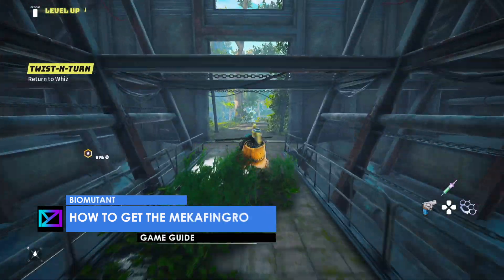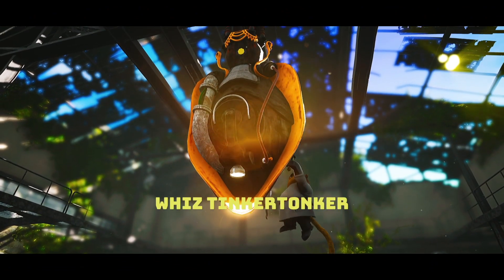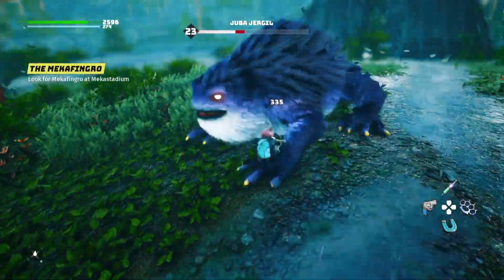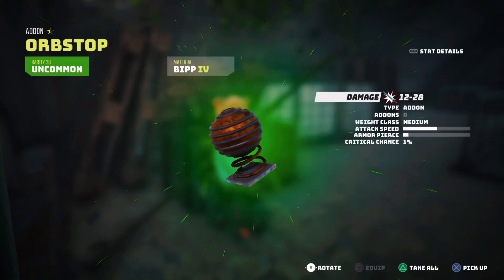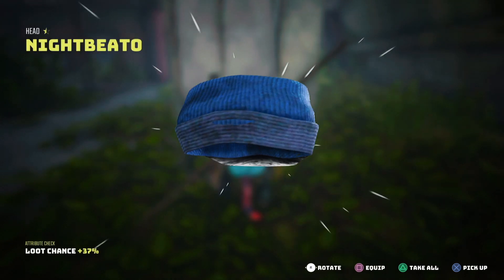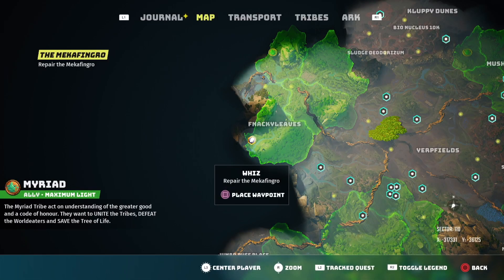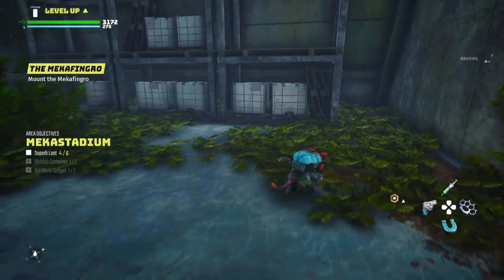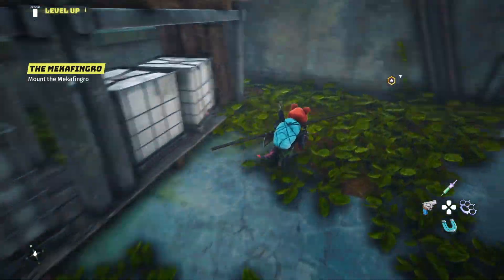BIOMUTANT - How to get the Mekafingro (WALKING HAND GUN MOUNT!) (Full Guide 100%)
BIOMUTANT - How to get the Mekafingro (WALKING HAND GUN!) (Full Guide 100%)

In this guide i will show you how to get the Mekafingro, it is part of the story but if you want then you can do this earlier in the game.